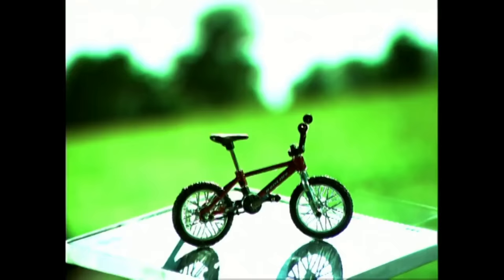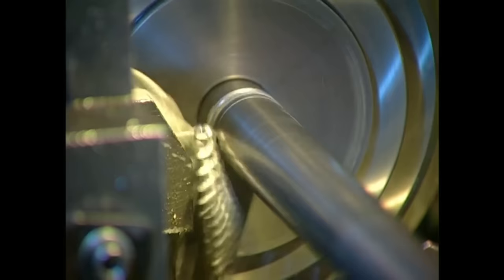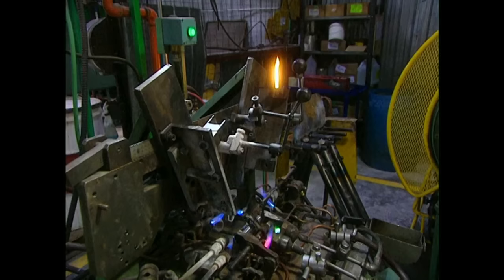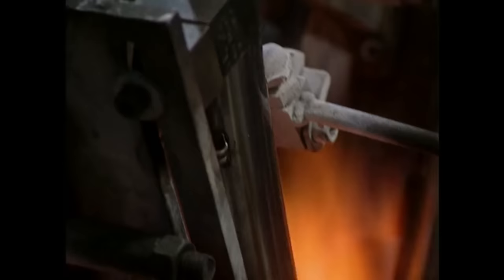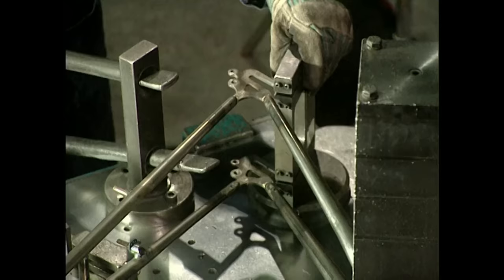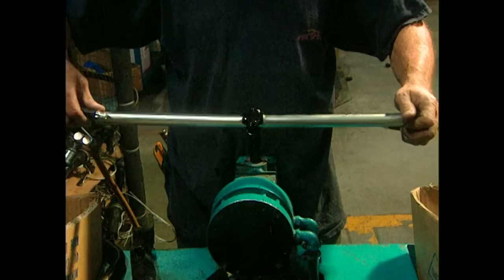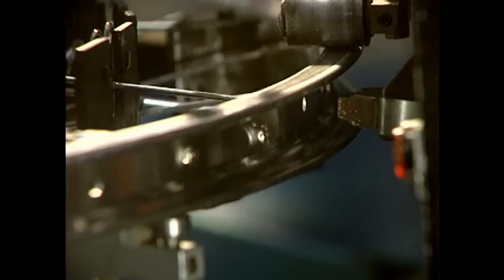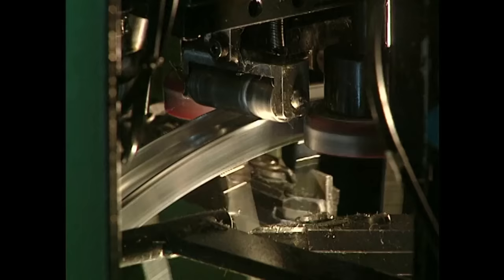How It's Actually Made - Bicycles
Bicycles are both a totally green mode of transportation, and exciting athletic sport machines. Here's how they're made.